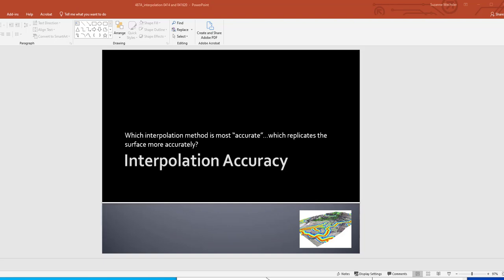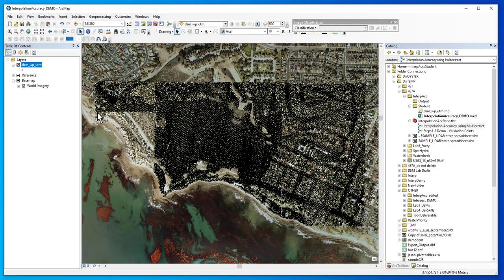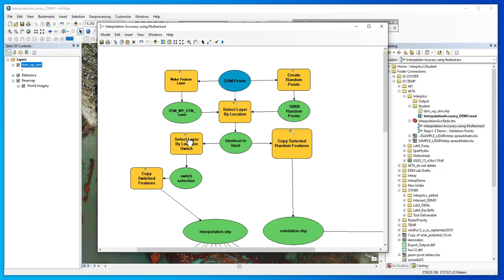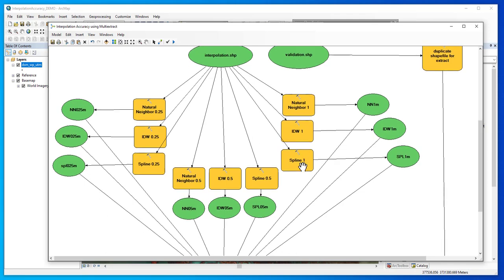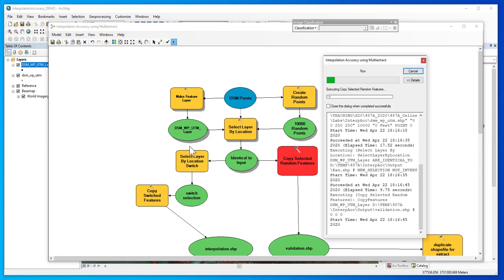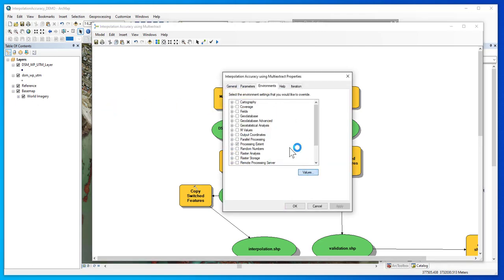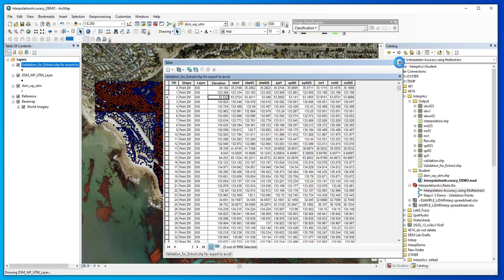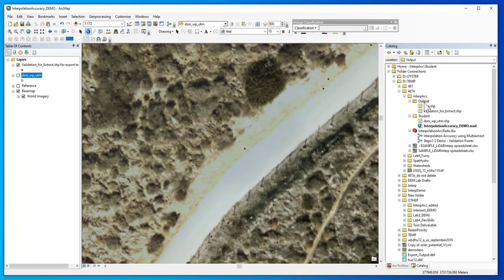InterpAccuracy model described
Description of process and rationale for the Interpolation Accuracy Model